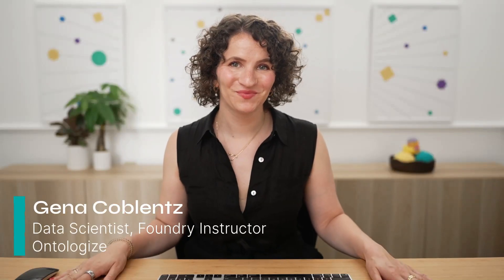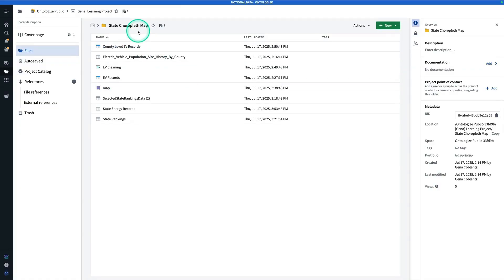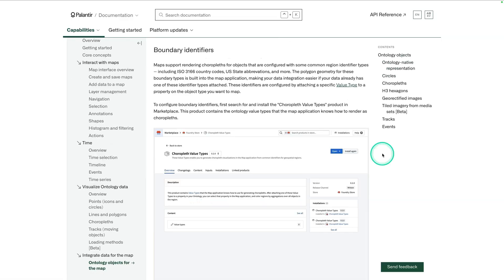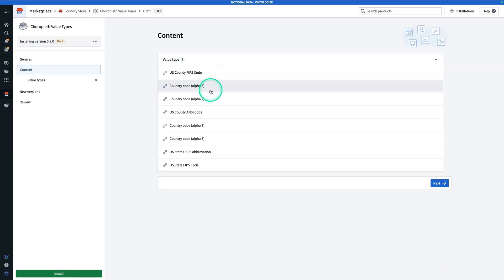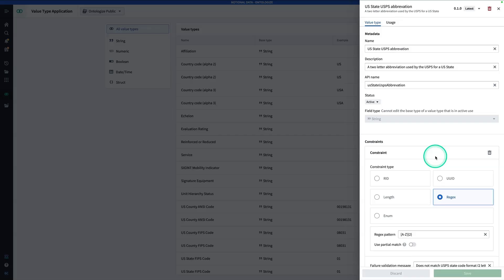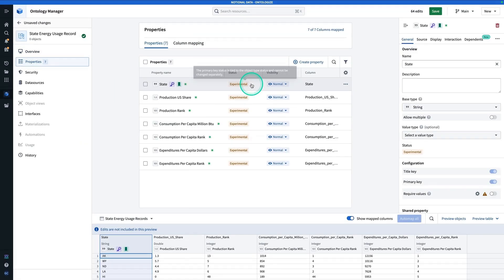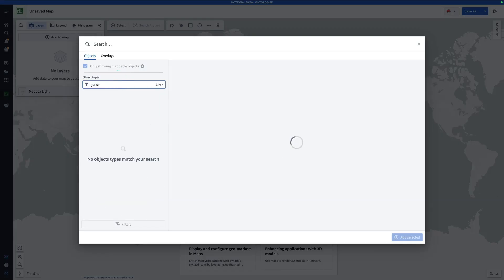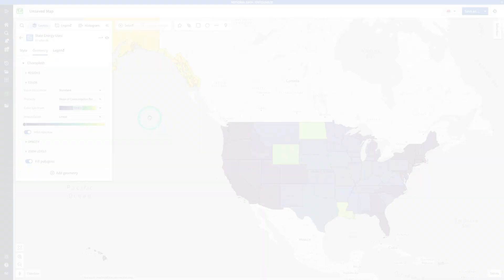Building a Choropleth Map in Foundry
In this video, Gena demonstrates how to model data for a Choropleth map and visualize it in the Map application.